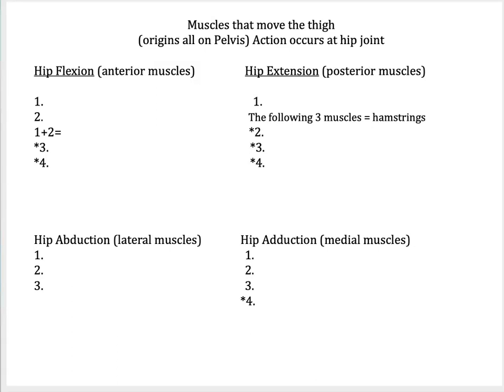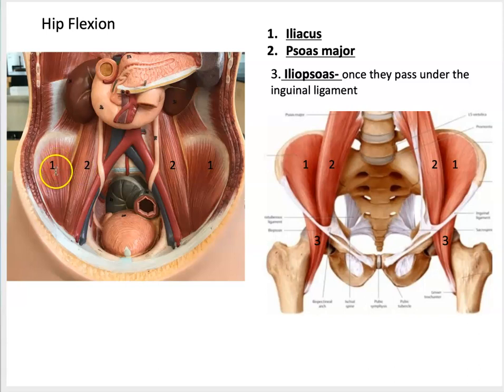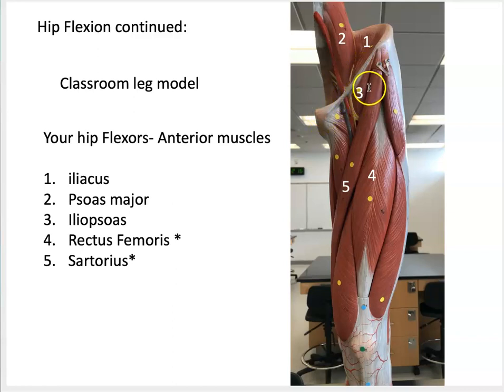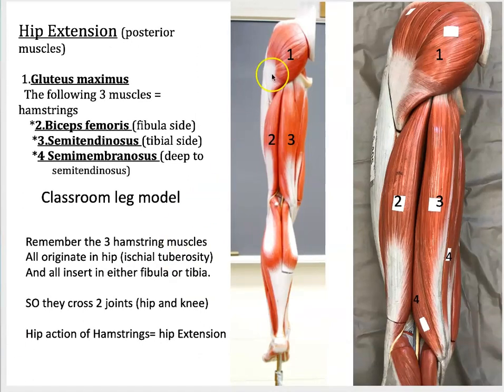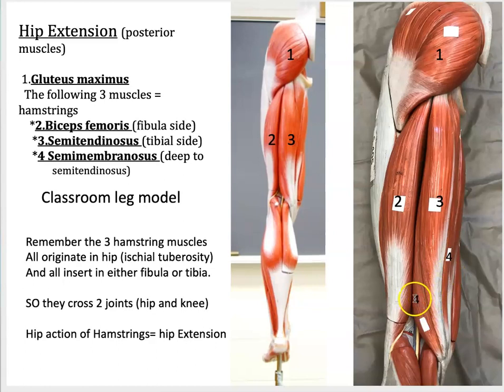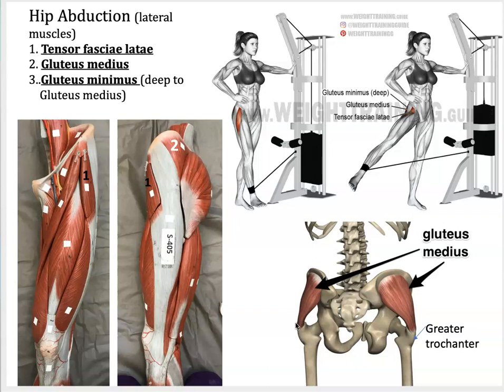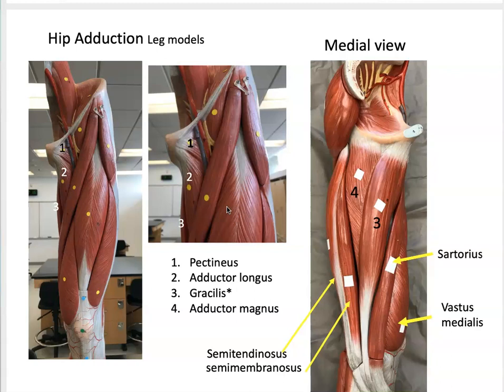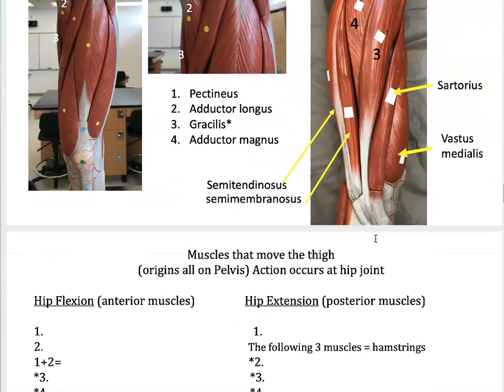Muscle that move the hip (action at Hip joint)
Muscles that move hip joint. Hip flexion, hip extension, hip adduction and hip abduction muscles discussed.
For my class at San Diego City College.